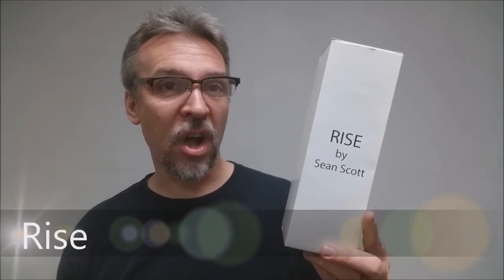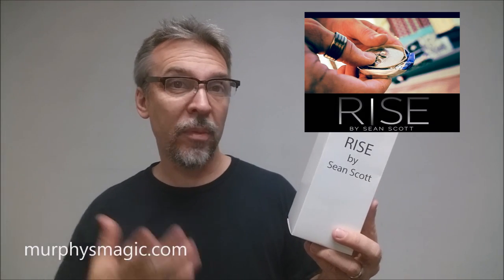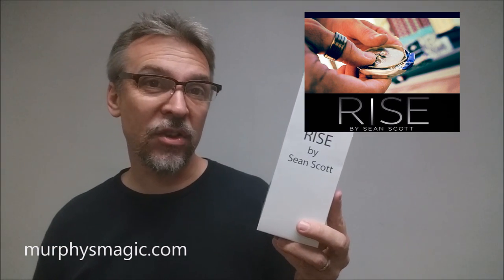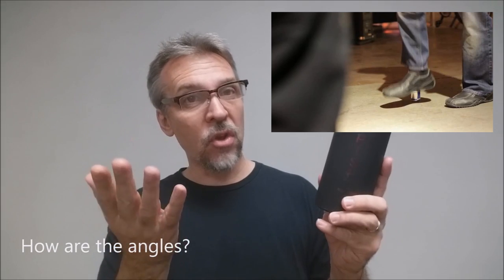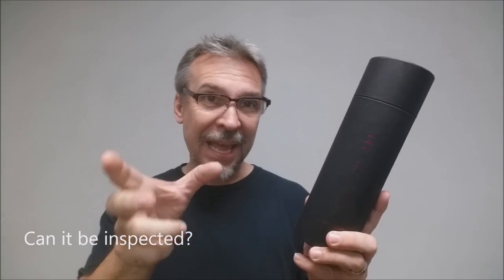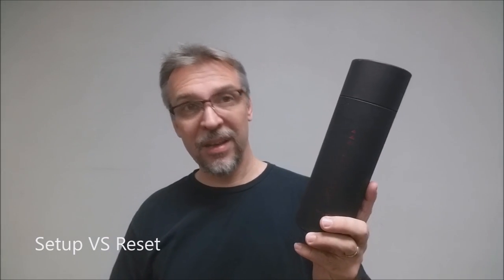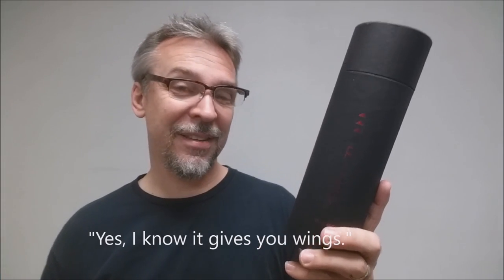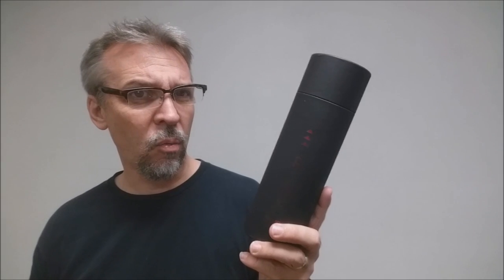Magic Review - Rise by Sean Scott [[ Soda Can Magic ]]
Check out the artist's pages:
➥ NOIXES

Playing Cards
Magic Tricks
Best Magic
Easy Magic
Learn Magic